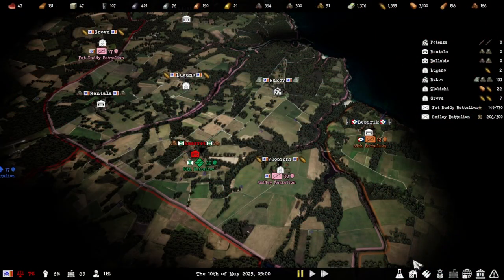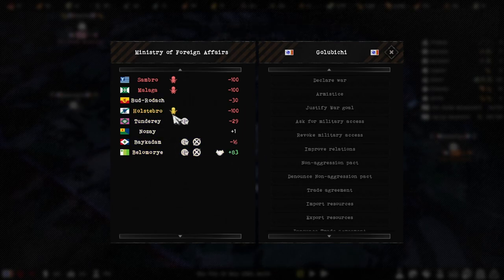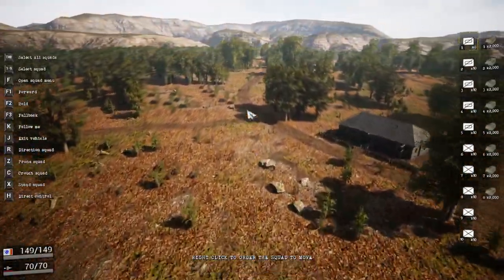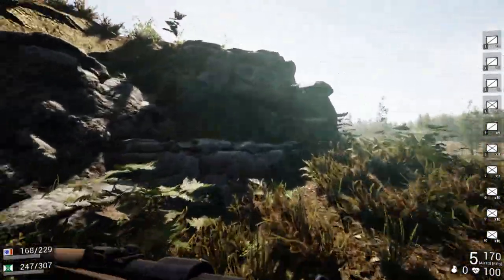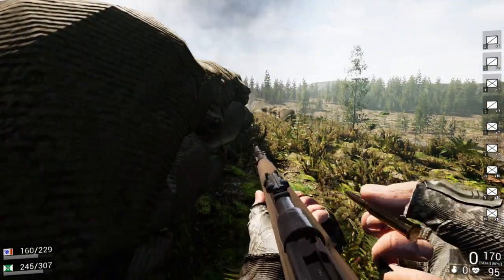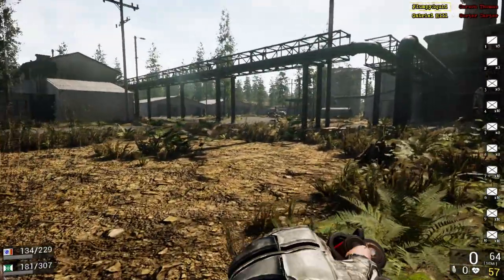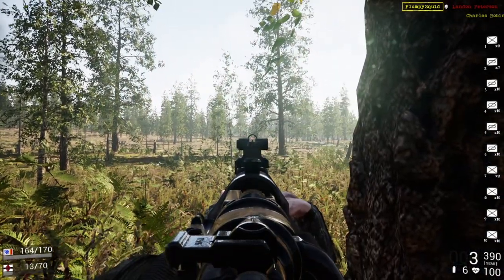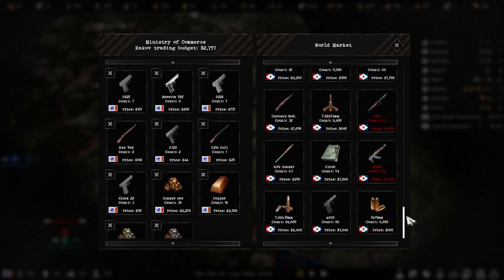Assault on the Ridgeline of Rassvet | Total Conflict: Resistance EA | Golubichi Campaign #5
Total Conflict Resistance is a new modern army strategy game combining the hardcore and FPS elements of ARMA and the squad control, customization style, and world map of the Mount and Blade series. This is the best of the strategy genre currently out there and it looks beautiful, even while still being worked on. The core gameplay is fantastic.

Today, the Golubichi have decided they want to expand. Let's see how this goes...

Steam Description: Total Conflict: Resistance is a unique symbiosis of global strategy, tactics, and first-person action. Realistic mass battles, many types of armored vehicles, weapons, uniforms, unique mechanics, and immersive free gameplay. Lead any state and bring it to greatness!

0:00 Intro, SITREP, World View, and Logistics
6:32 Darn Rebels
14:11 World View, Economy, and Troop Movements
16:17 Siege of Rassvet
45:44 World View, Economy, and Troop Movements
50:52 More Rebellious Rebels
56:27 World View, Economy, and Outro